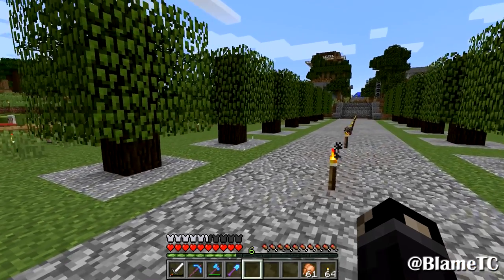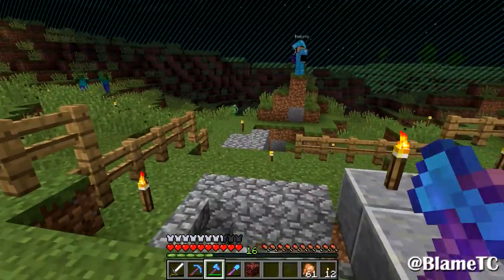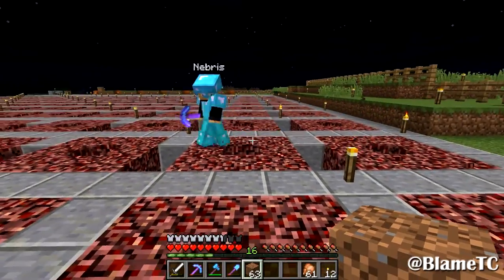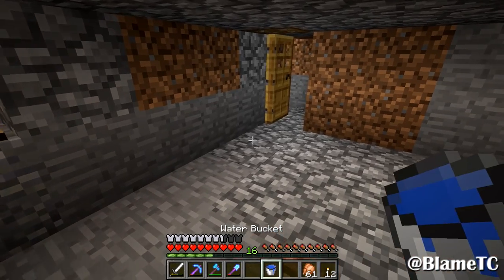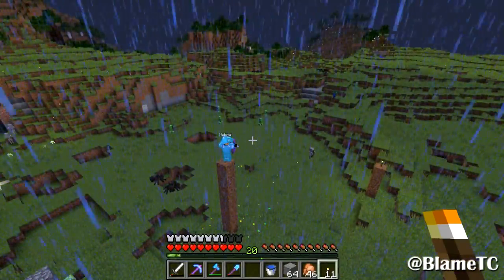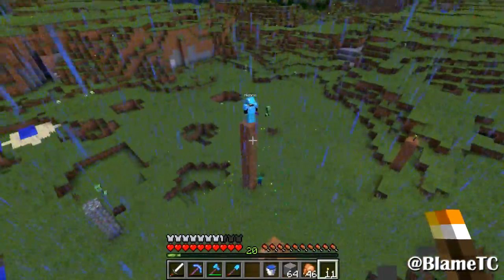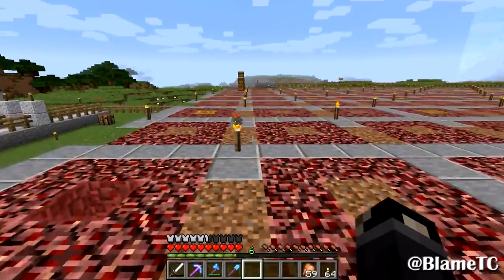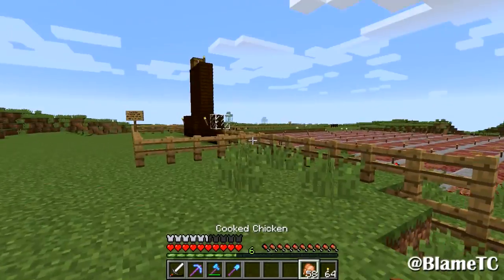Minecraft Mindcrack Survival 1080p Ep 6: Charged Creeper Farm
►► Minecraft Fan Server ◄◄
mc.blametc.net

♦ Original Music Intro created by OneSProductions
Song Title: "Blame The Controller"